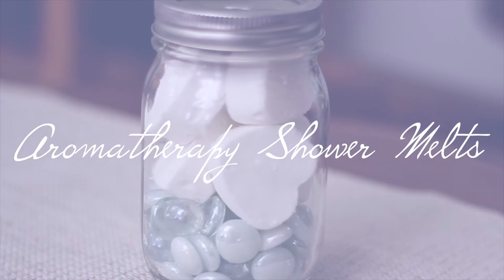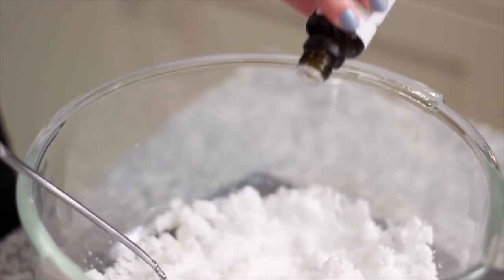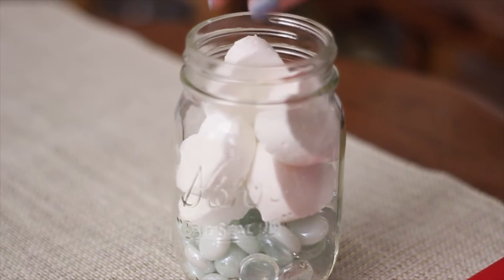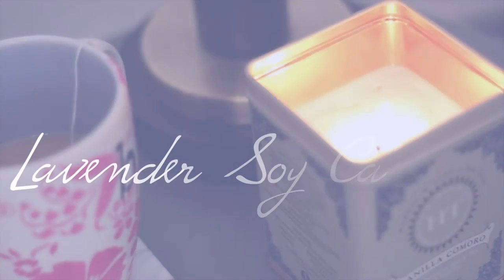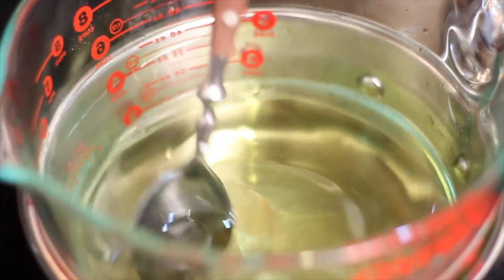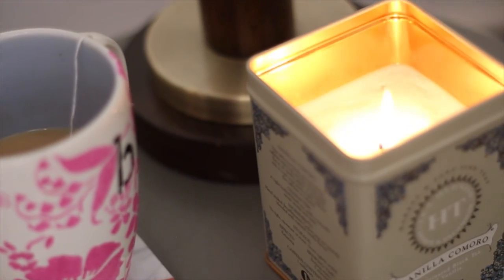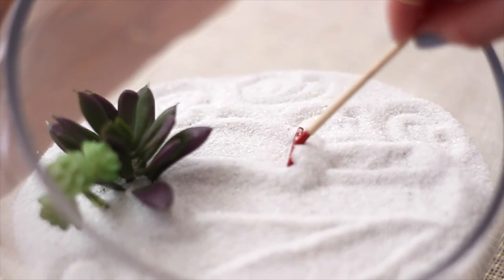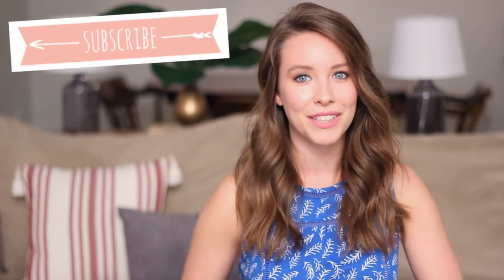HOW TO RELAX - RELAXATION DIY's + TIPS TO UNWIND! || KATIE BOOKSER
Here are some simple tips and DIY's to help you unwind after a long day!

Essential Oils
Soy Wax
Candle Wicks
Harney & Sons Vanilla Tea